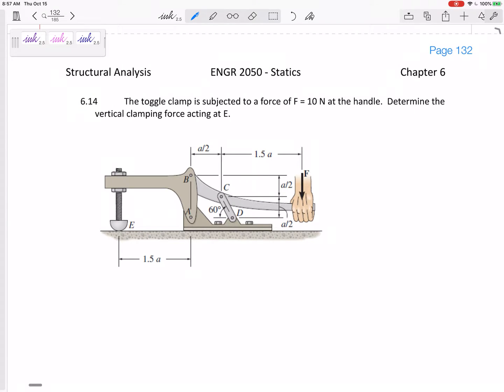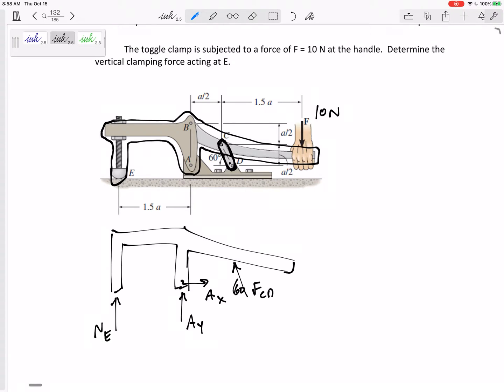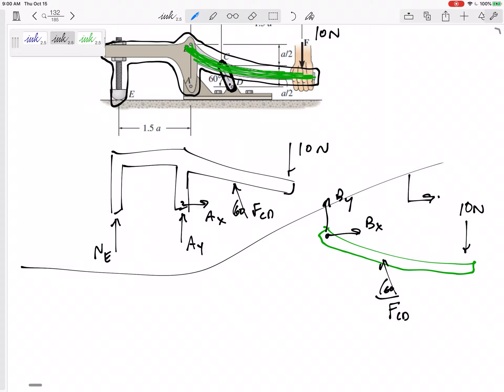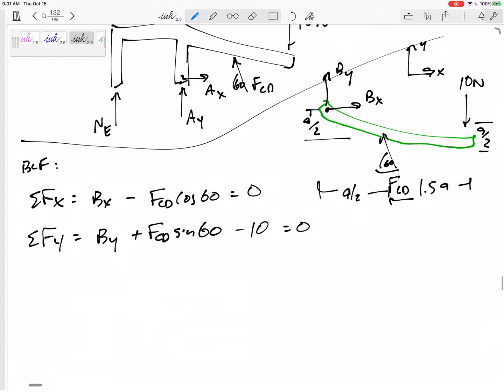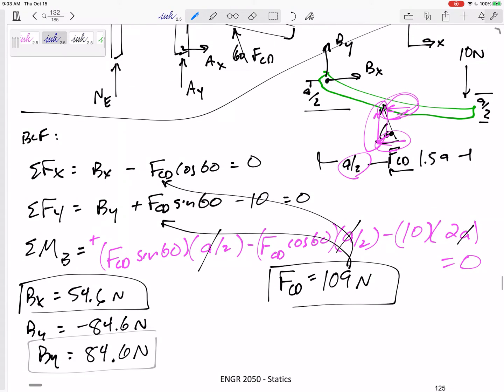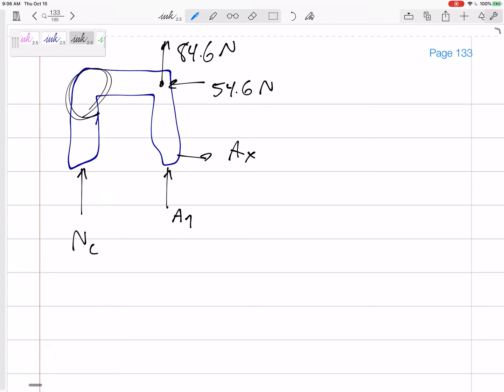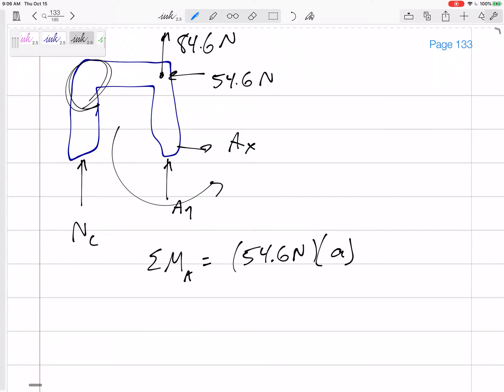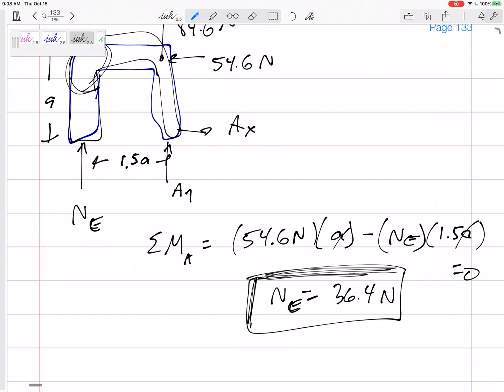Statics - Frames and machines problem 2